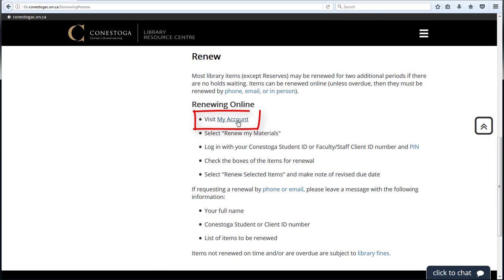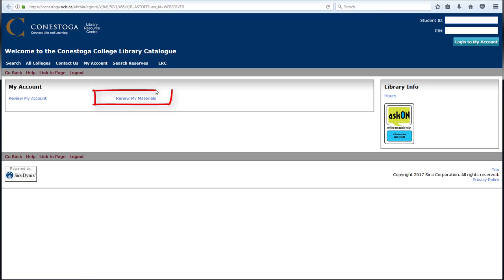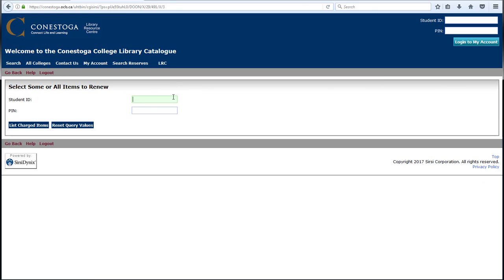How to Renew Your Library Books Online